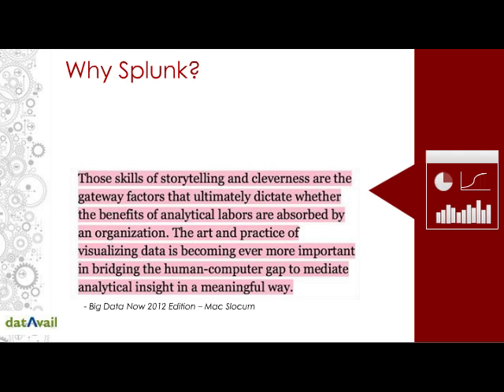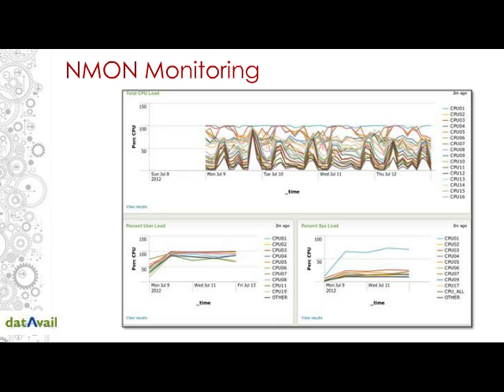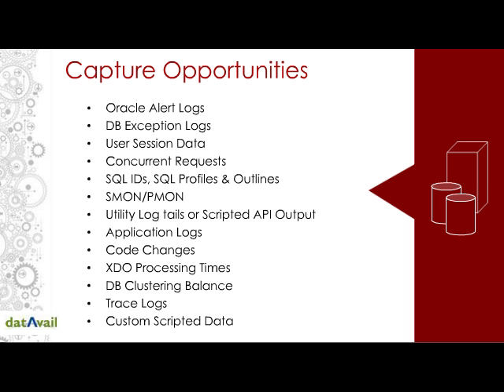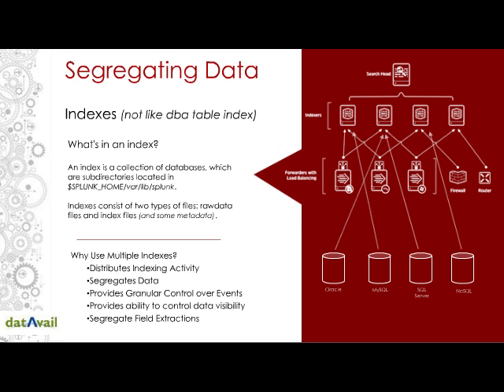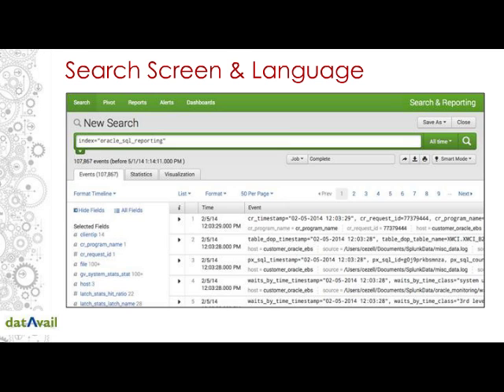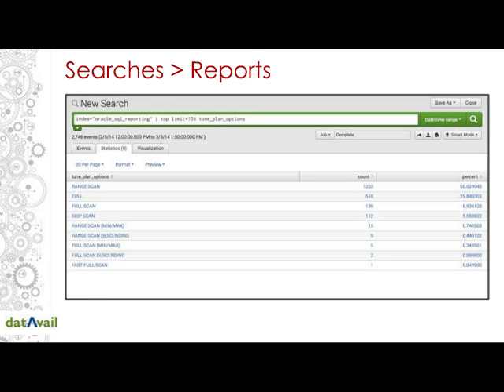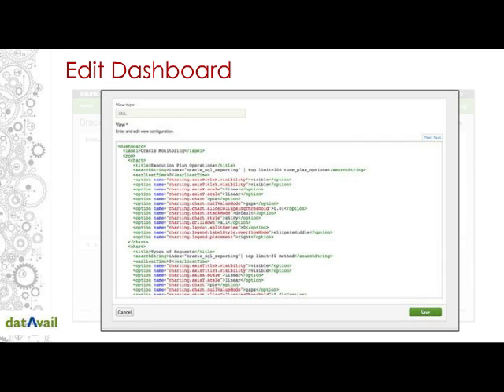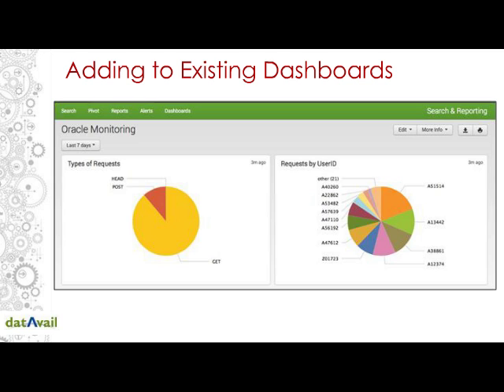Building a Database Monitoring Tool using Splunk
Is your database environment in need of a custom-built monitoring tool? Splunk may provide the answer.